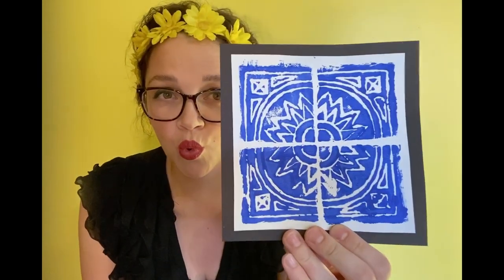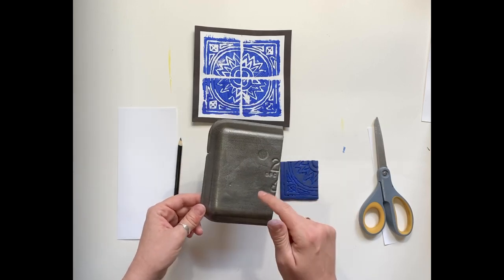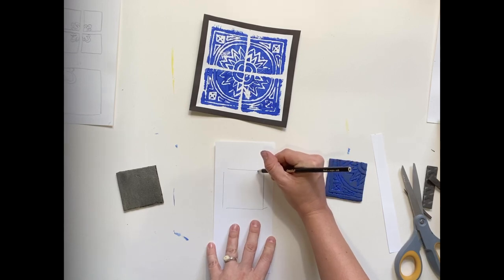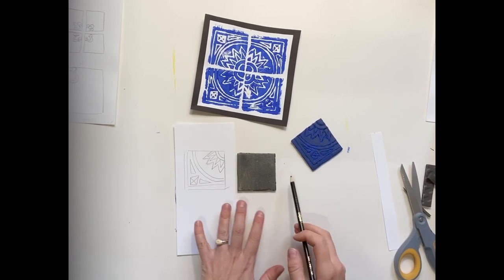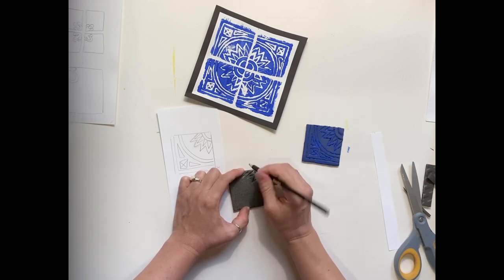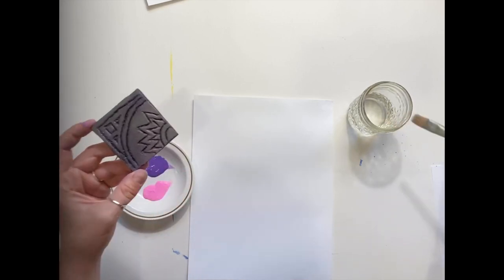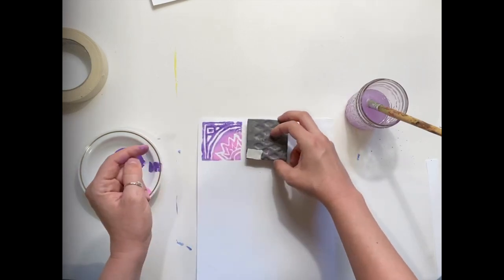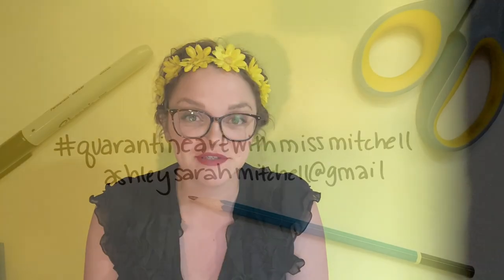#7 Styrofoam Printmaking!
Everyday items make stunning stamps!